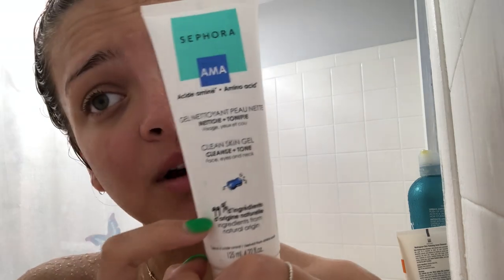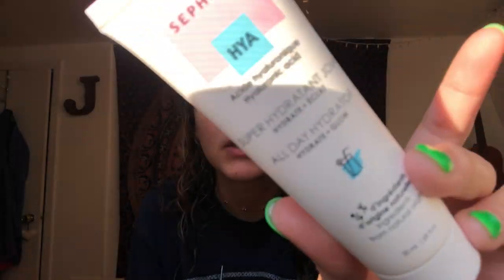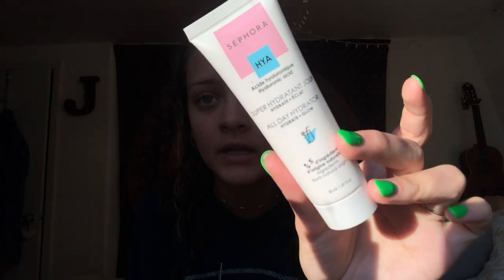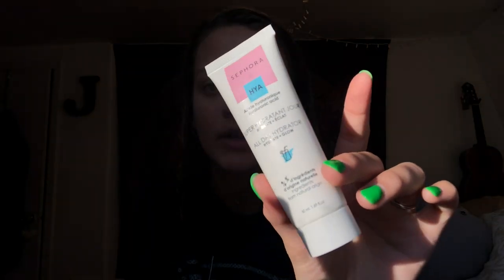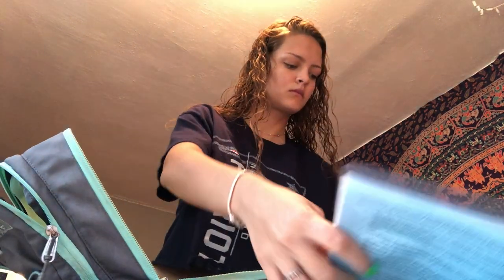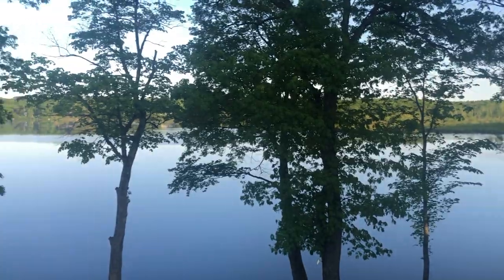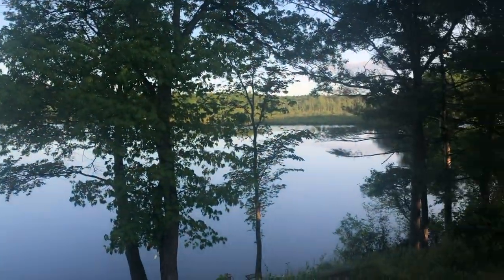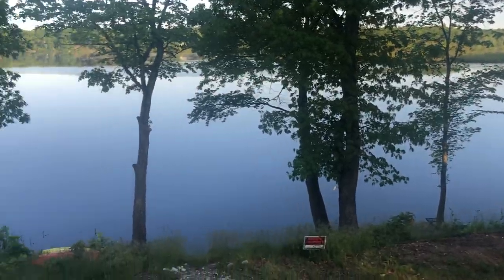My school moring routine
Hey guys, this is my moring routine on a usual school day. Hope you enjoy ;)

snap: @joleenw-12